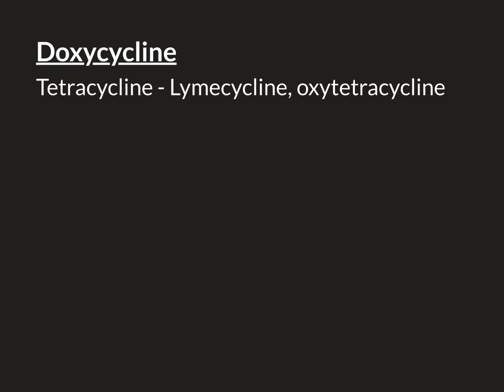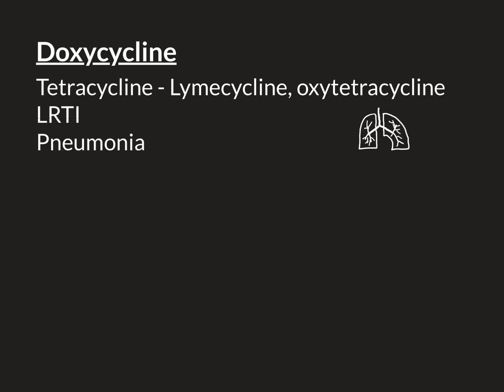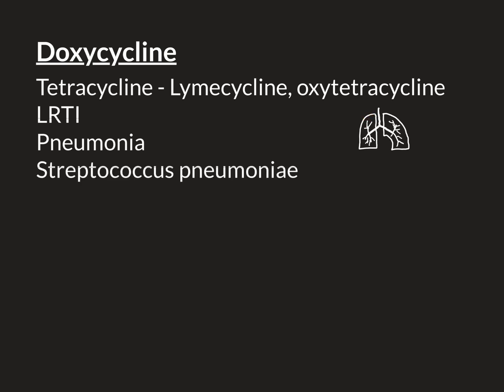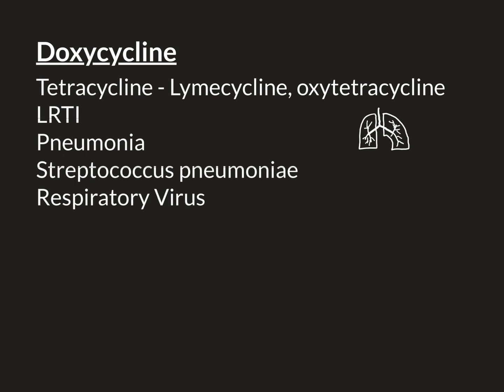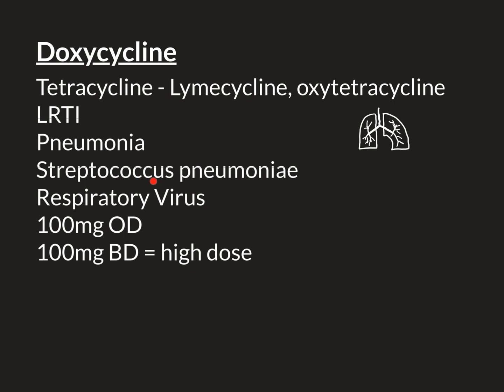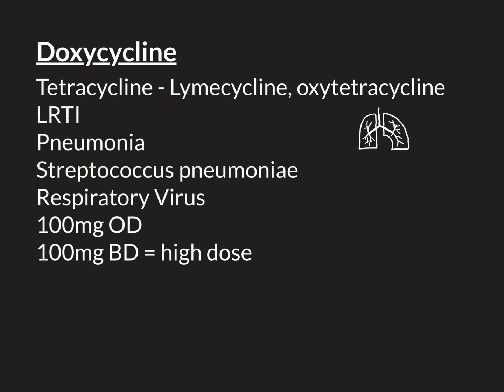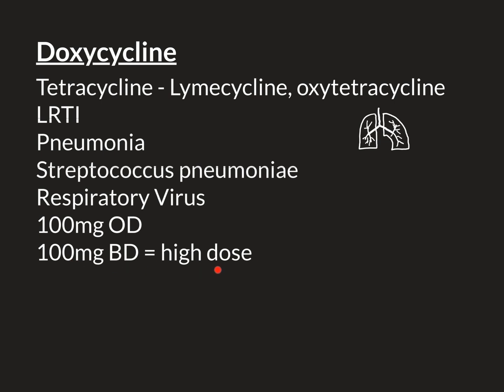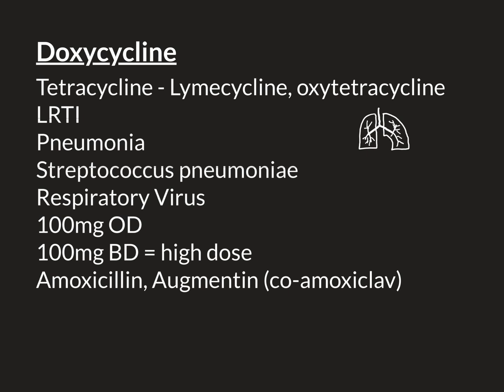Doxycycline Part 1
Doxycycline is a prescription antibiotic drug in the class of tetracyclines.

In this video we discuss its clinical uses, its dosing and its side effects.

The clinical indications we look at are chest infections, cellulitis and acne and rosacea.